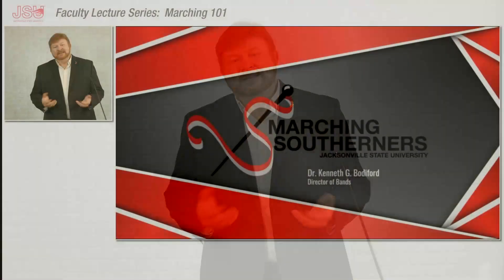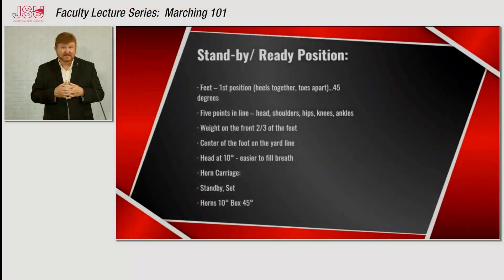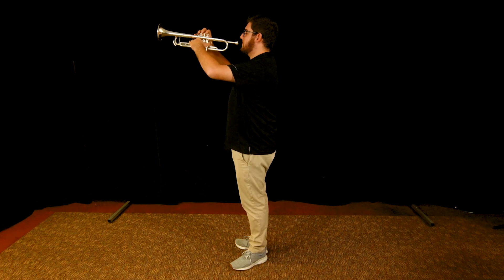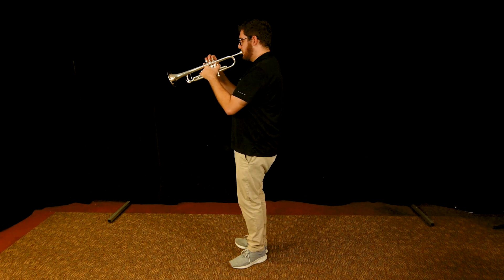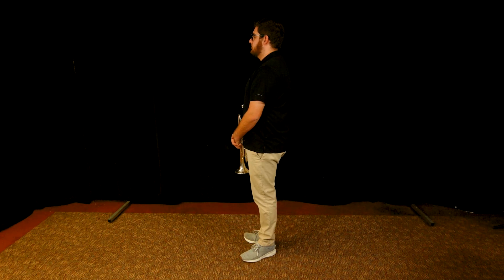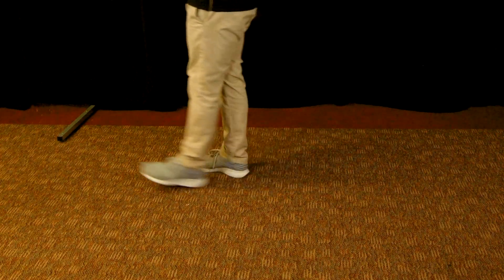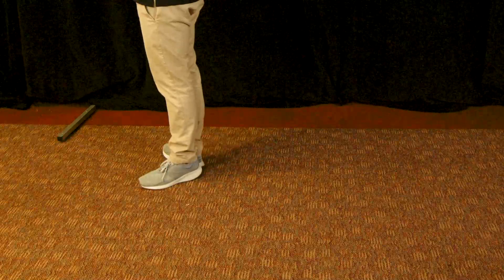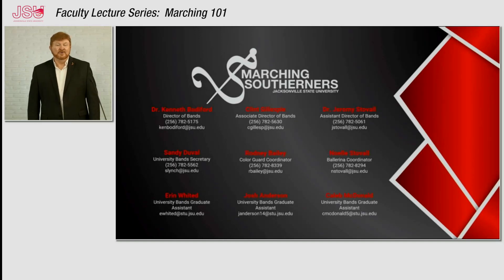JSU Lecture Series With Dr. Bodiford Presents "Marching 101"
Join some of JSU's dynamic faculty from across campus as they host online lectures that will give you a glimpse into what it's like to take a college course from the comfort of your home.